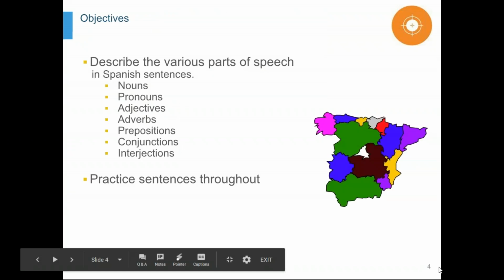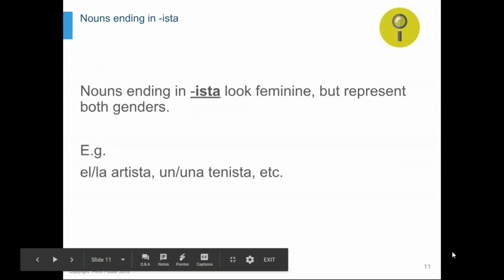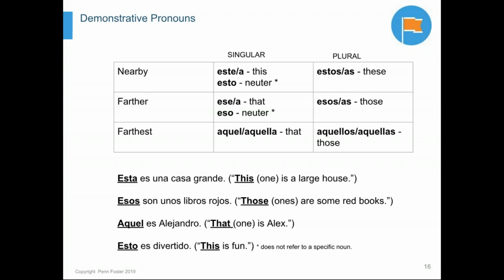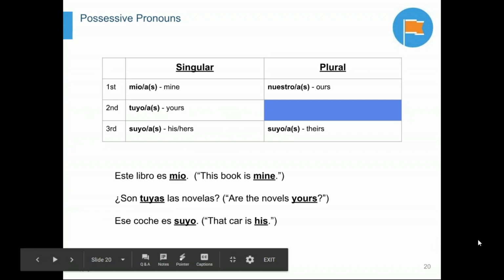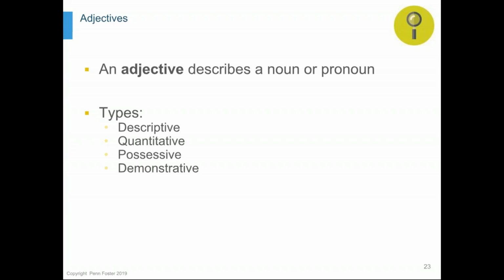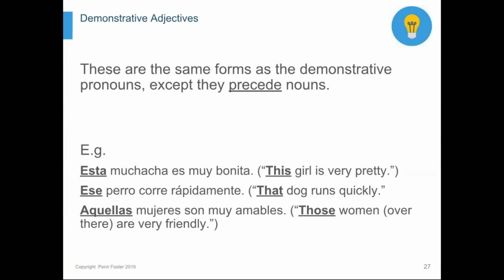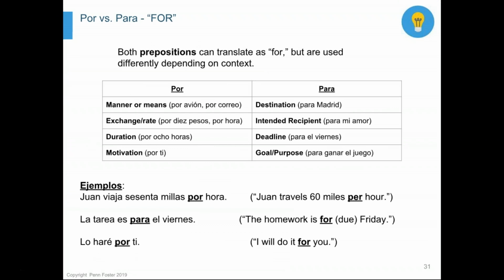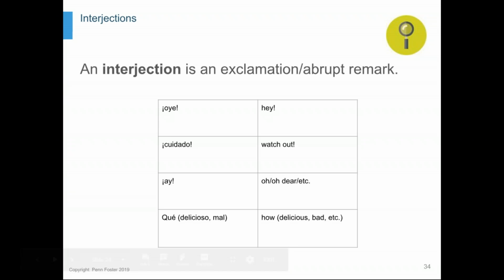Parts of Speech -Spanish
This video will discuss the various parts of speech in the Spanish language, how to identify and translate these within sentences, etc.